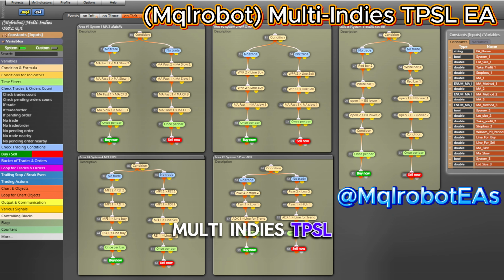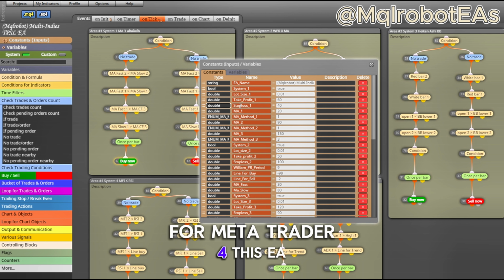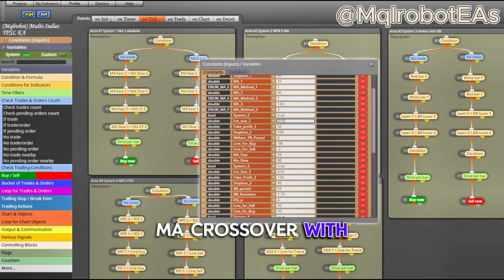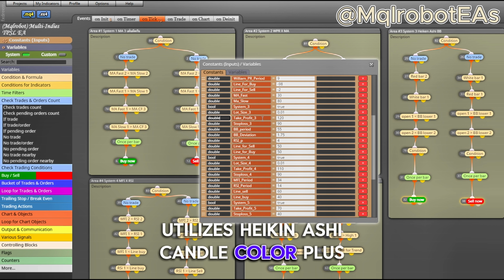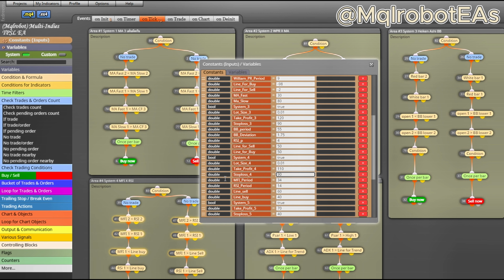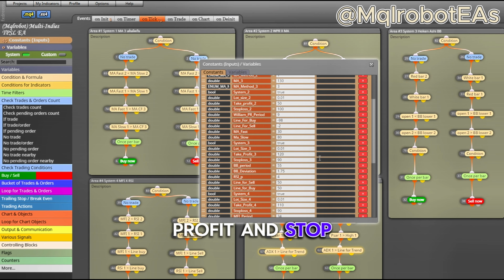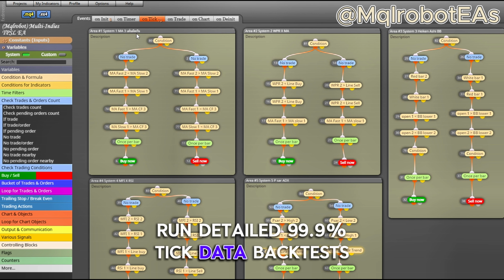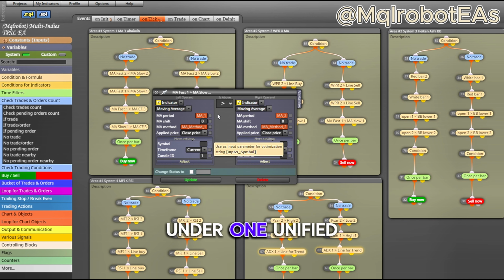How to build a Multi-Indicator Forex EA with FXdreema | EA that Combines 5 different trading systems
🚀 FXdreema No-Code EA Tutorial: Multi-Indicator TPSL EA
In this video, we’ll show you the full logic and FXdreema block structure of the (Mqlrobot) Multi-Indies TPSL EA — a powerful MetaTrader 4 robot that combines 5 different trading systems for improved accuracy and trade stability.

✔ How each strategy block works (MA, RSI, MFI, BB, Heiken Ashi, WPR, ADX, PSAR)
✔ Full TPSL setup per strategy
✔ Risk customization per system
✔ How to build it in FXdreema — no coding required!

🎬 Playlist: Build a Forex EA Robot (No Code - FXdreema)

00:00 - EA Strategy Overview
🔹 Introduction to the trading strategy: indicators, concept, and market conditions.

00:22 - FXdreema EA Logic Breakdown
🔹 Flowchart walkthrough: explain block structures, logic flow, and trade conditions.

00:55 - Inputs & Adjustable Settings
🔹 Go through Constants (Inputs): Lot size, TP/SL, Indicator values, and customization tips.

02:17 - Summary & Backtest Reminder
🔹 Key takeaways, strategy risks, and the importance of 99.9% tick data backtesting.

02:51 - Follow the Steps in the Video
🔹 Carefully follow each block placement and logic as shown for accurate EA replication.